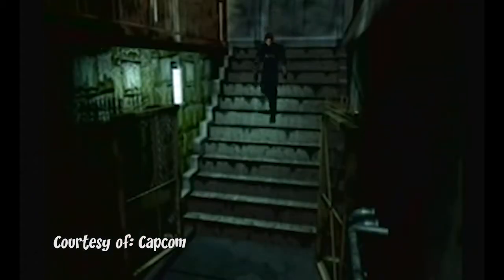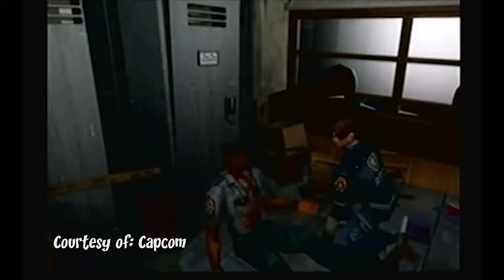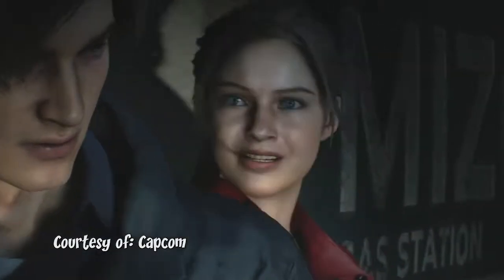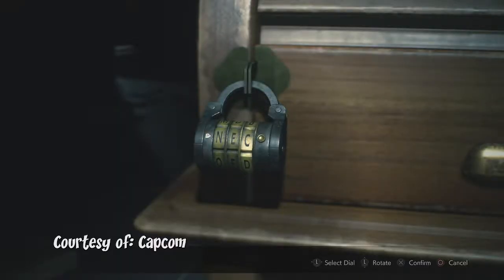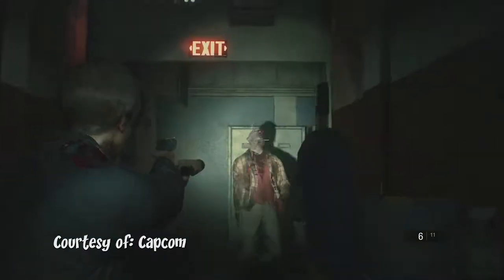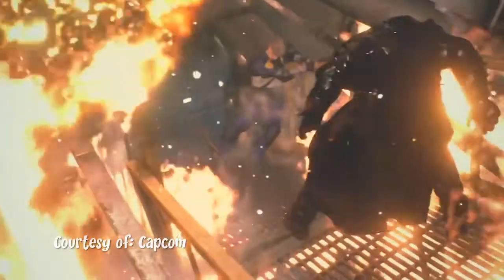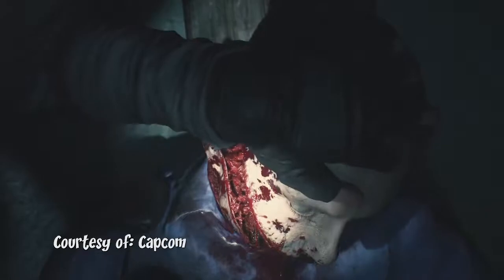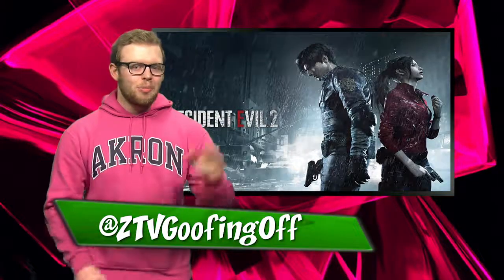Resident Evil 2 - Magic Strawberry - Goofing Off!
Despite being kicked out of the episode proper by his predecessor, Collin's back to reviewing games this semester, starting off with the highly anticipated Resident Evil 2 remake!